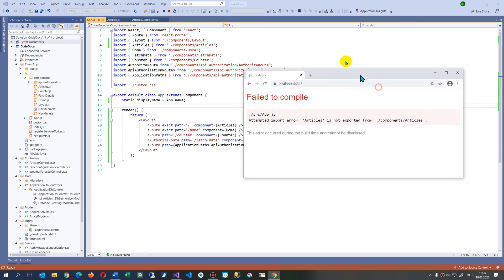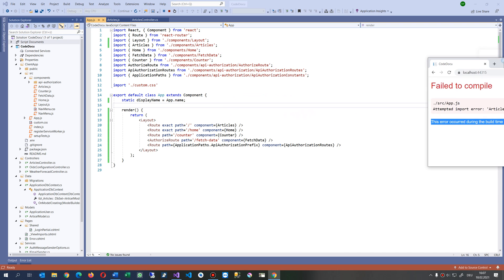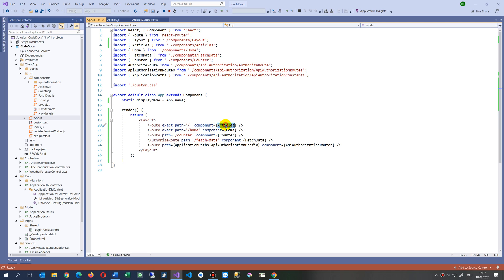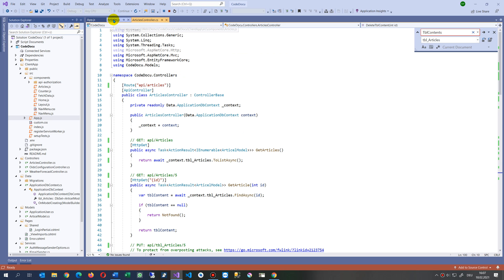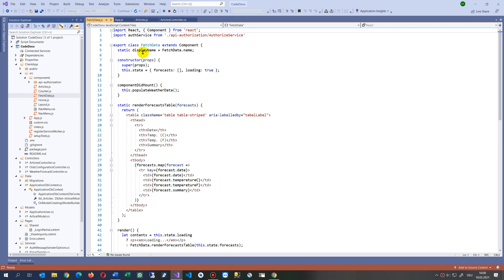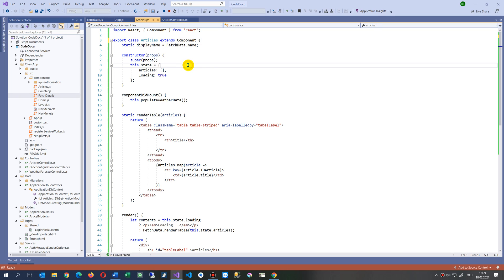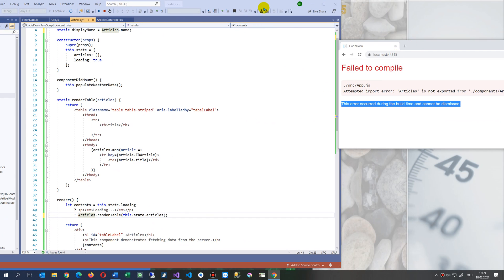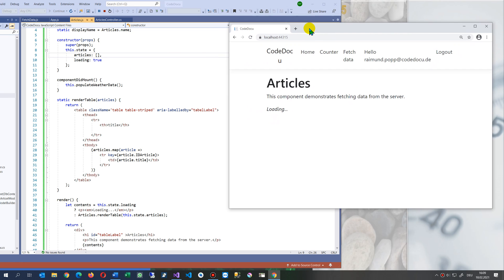✔Solved Failed to compile Attempted import error: 'ComponentName' is not exported from './components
❗👍👍👍 SET YOUR LIKE THERE  🔺👆👆
Failed to compile
./src/App.js
Attempted import error: 'Articles' is not exported from './components/Articles'.
This error occurred during the build time and cannot be dismissed.

Freelancer